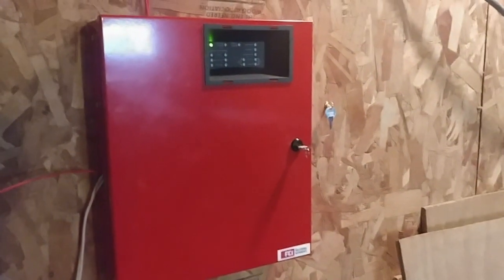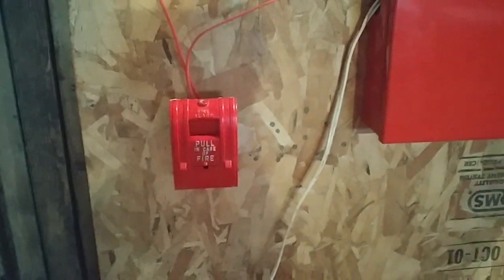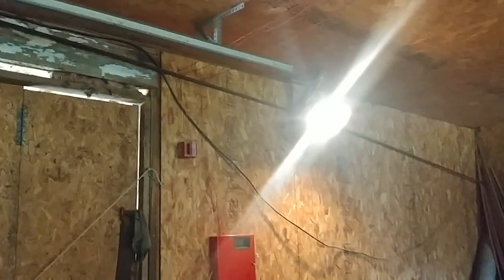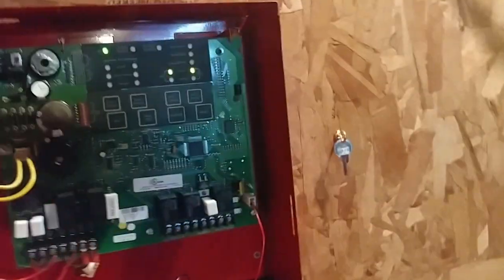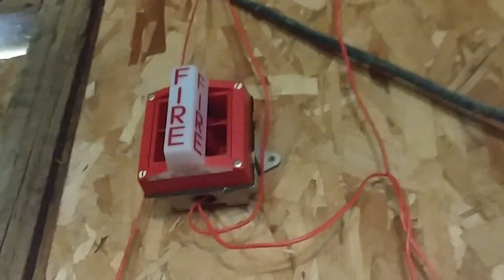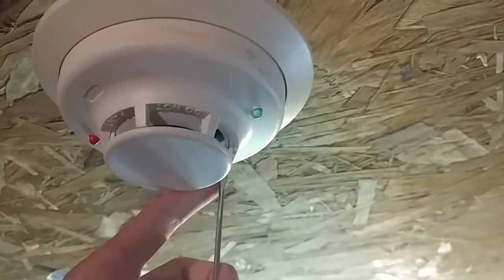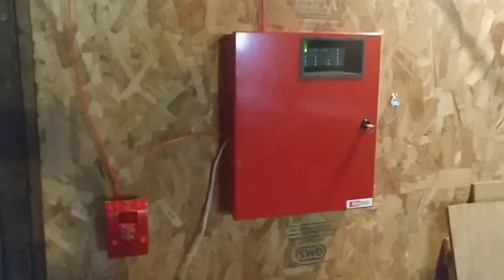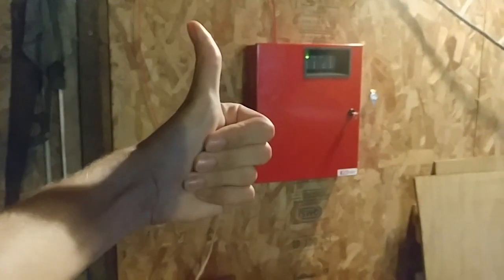fire alarm System test 9. System sensor mass notification.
Sorry I didnt sound so entertaining in this video but next test I try to be more entertaining.

Alarms used

X2 System sensor mass non ada
System sensor i3
Gamewell century
Aip 270spo

Do not pull fire alarms in public buildings. I am not responsible for your actions. If you have Epilepsy do not watch.